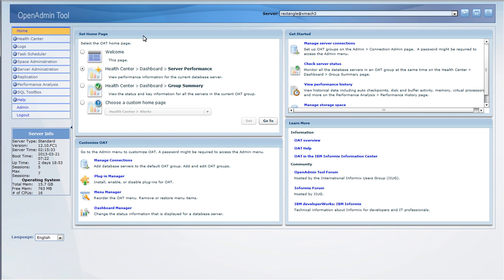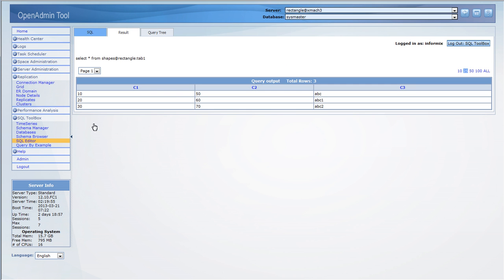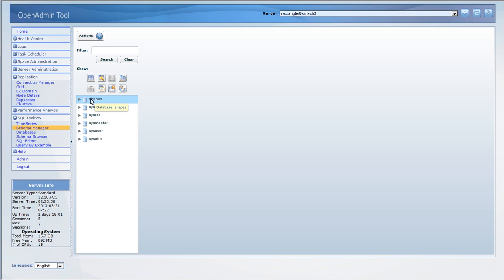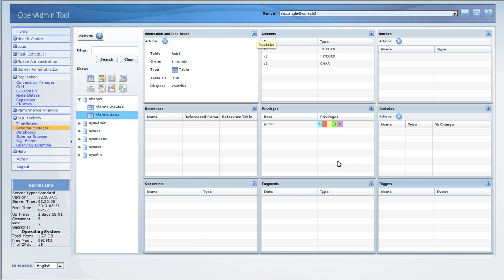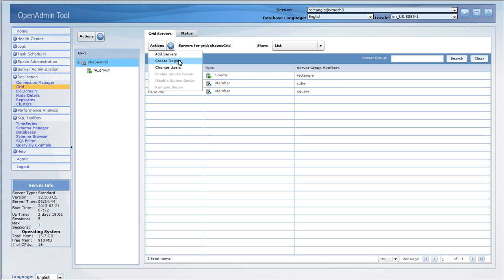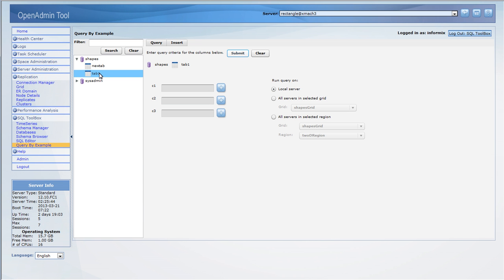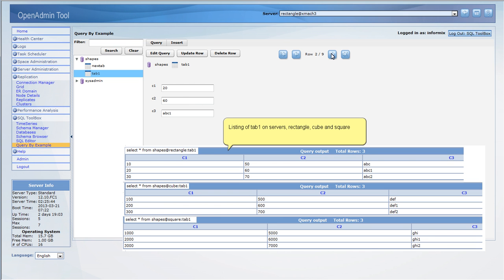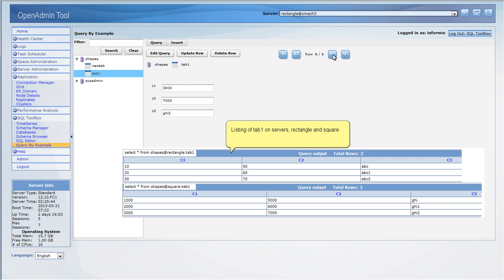Grid Queries in OpenAdminTool (OAT) 3.11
Demo of how results from across the Informix Flexible Grid can be combined into a single result set with a single query. Also, includes Regions in the grid.